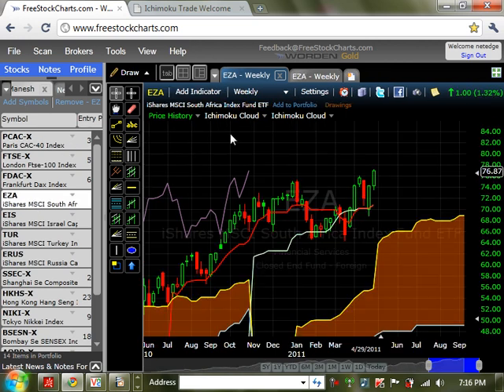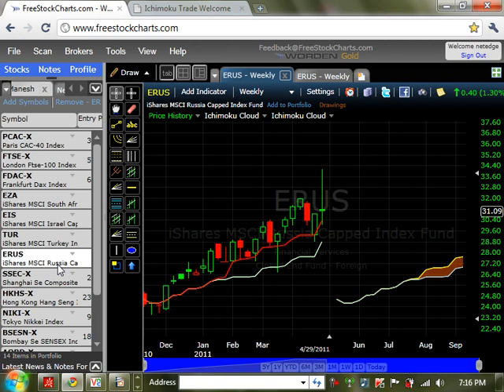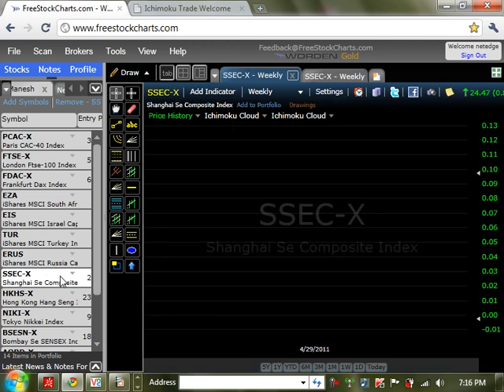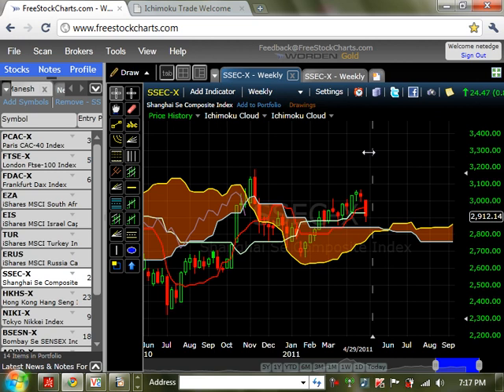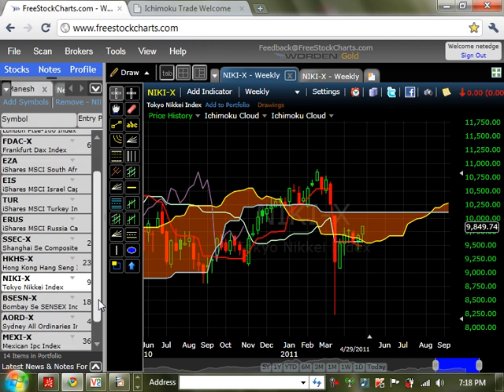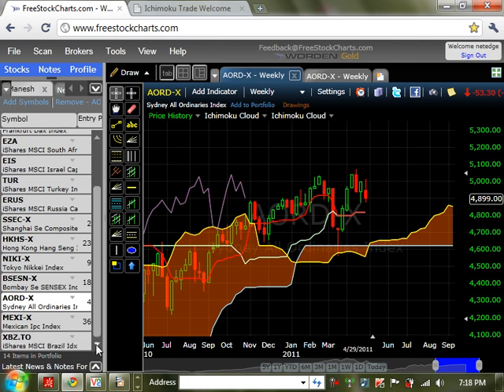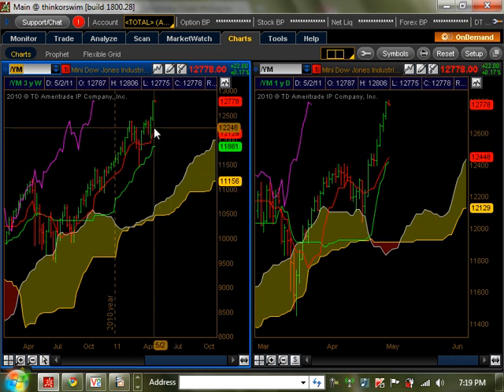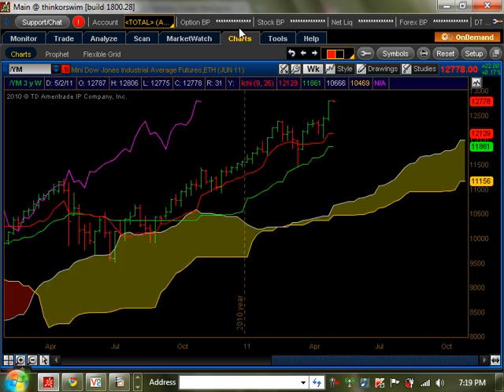Ichimoku analysis Global markets 5-1-11 Dow SP500 Nasdaq FTSE DAX SENSEX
Ichimoku Weekly Technical analysis for the Global Stock Market. We analyze various Dow, S&P500, Nasdaq, FTSE, SENSEX, etc. to determine what the sentiment for the market is as well as checking to see if a trend is occurring. If you are a day trader, swing trader, long term trader, etc, watch this video! A lot of commodity futures are bullish trending right now. Watch to see which ones and if they are ready to enter. An investor could
future results.